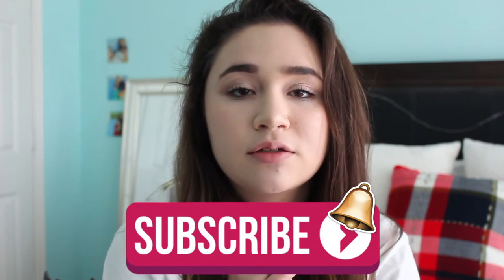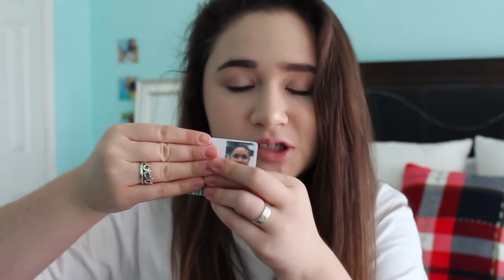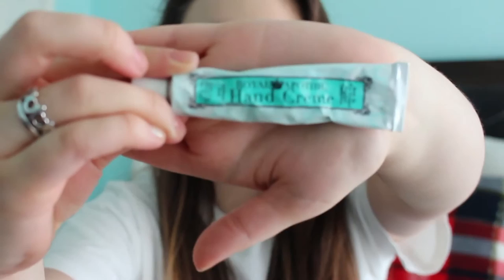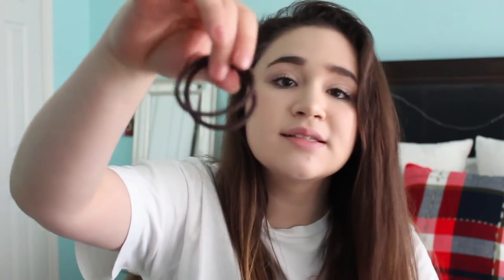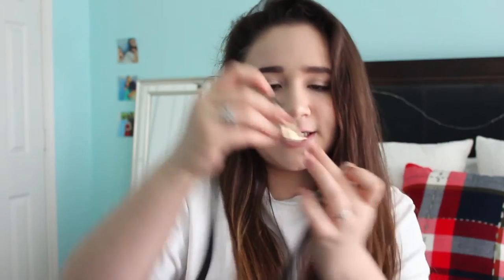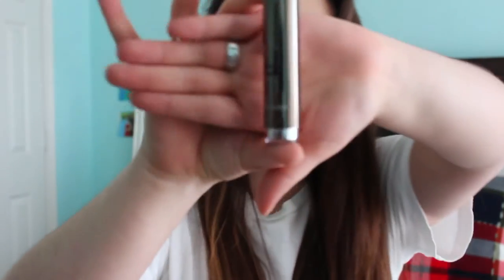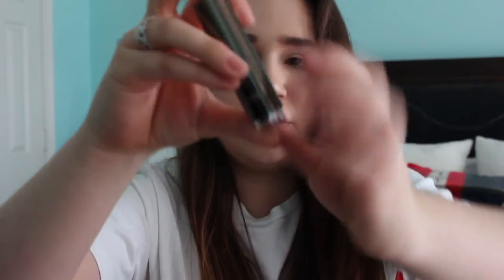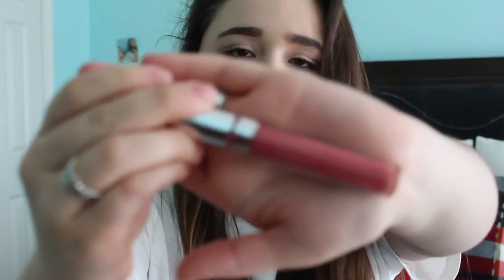What's In My Purse!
Hi guys! In today's video, I will be sharing what is in my purse with y'all. I got this purse for Christmas and it is a Michael Kors one. I will link the model down below. My wallet is Kate Spade New York Sedar Street in Black.